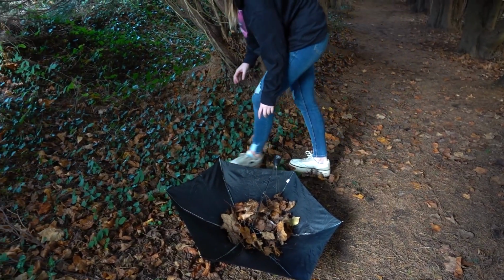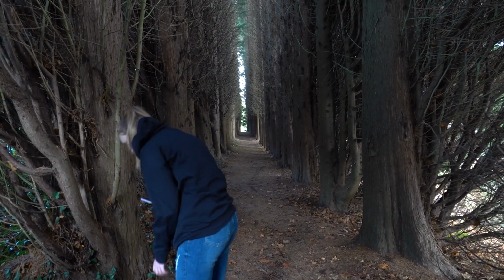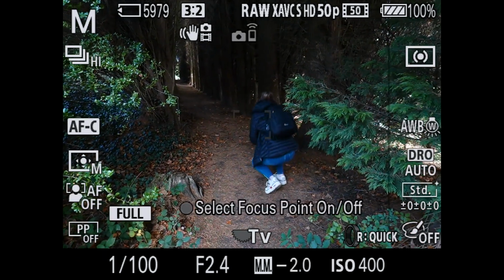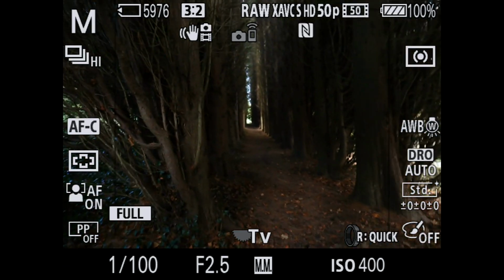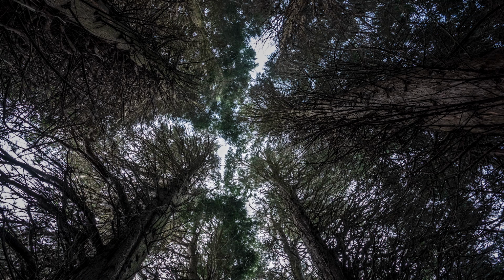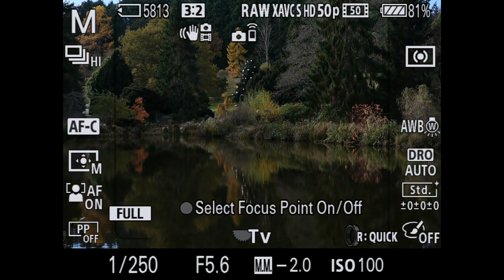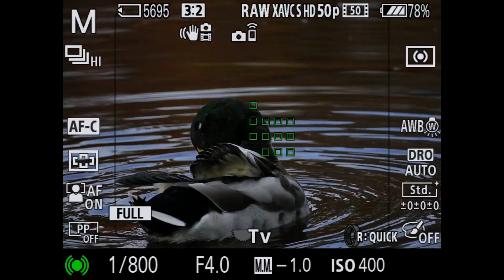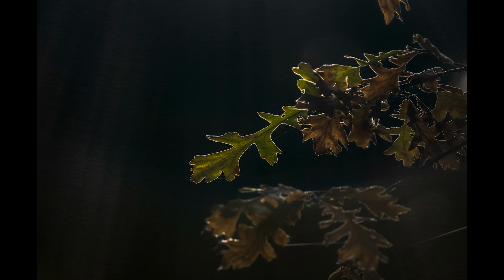Autumn Colour Photography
Check out Lucy's Instagram and give her a follow @lucyknightphoto